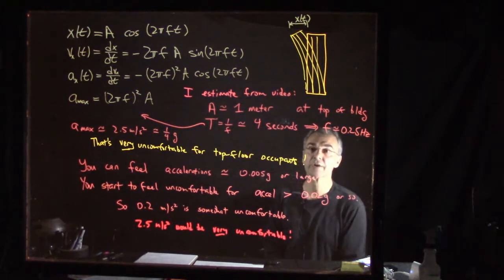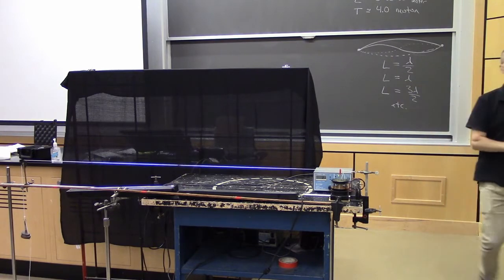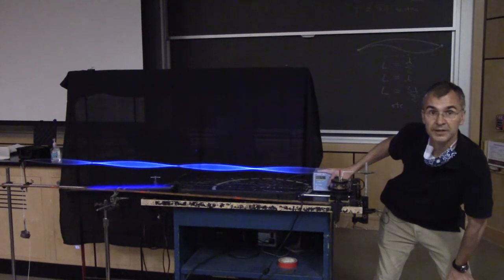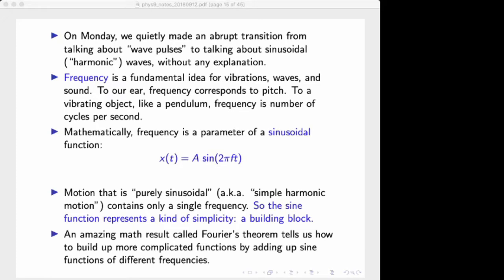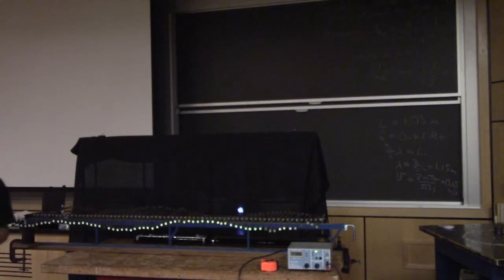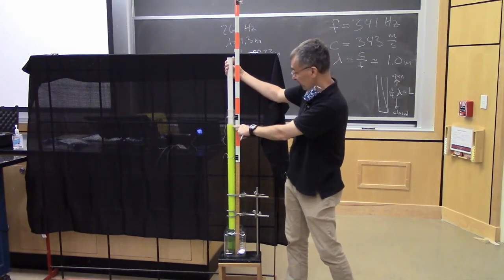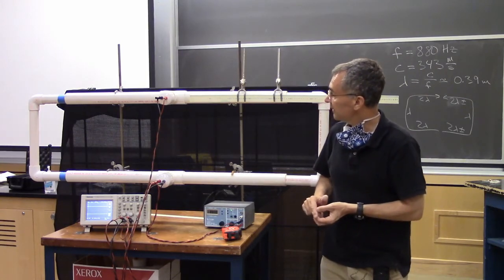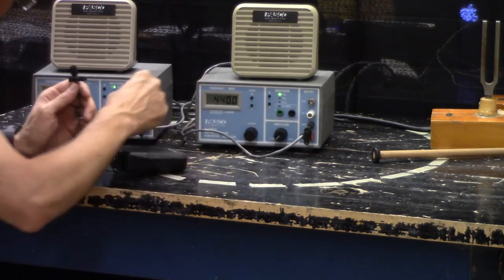phys009 0921 : more waves/sound demonstrations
Clickable table of contents:

0:00 - lightboard: estimate maximum acceleration for skyscraper earthquake video
04:52 - skyscraper earthquake video
05:37 - wave animations made with PyProcessing
12:19 - demo: standing waves on string
36:51 - guitar string slomo
37:32 - demo: hear sine vs triangle vs square wave
46:32 - demo: standing waves on transverse wave machine (more quantitative)
56:53 - lightboard + demo: standing waves in open or half-open pipe (organ pipe, flute, etc)
1:08:29 - demo: standing waves in pvc tube partially submerged in water (to close one end)
1:16:52 - PSU acoustics animations of longitudinal wave motion
1:18:37 - demo: Bill breathes helium then "sings" Carmen toreador song
1:22:04 - demo: adjust relative length of two paths for constructive/destructive interference
1:29:53 - animation of above demo
1:31:36 - demo: beats